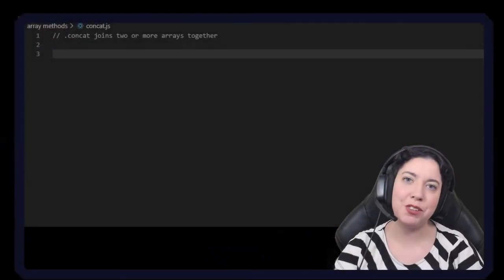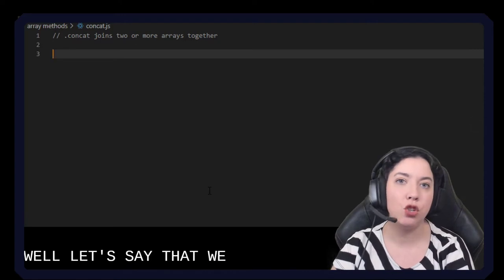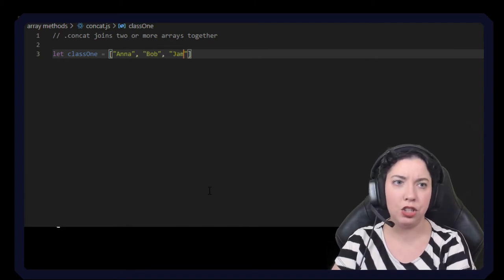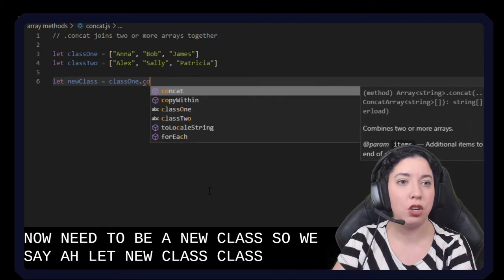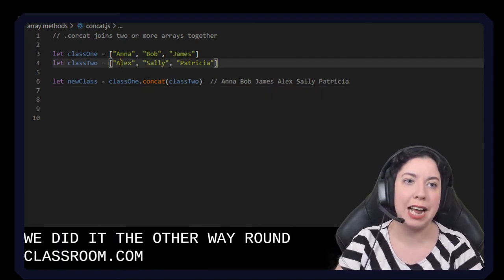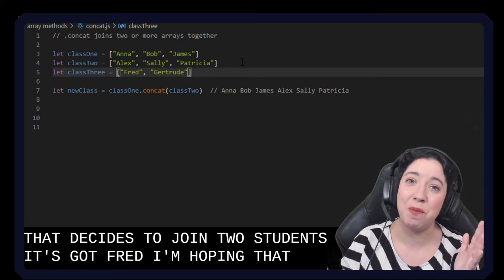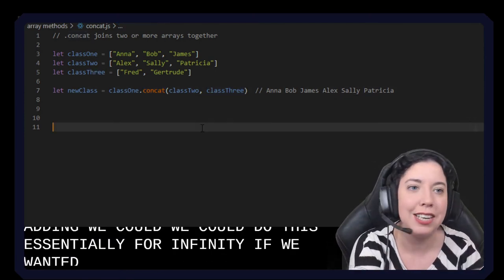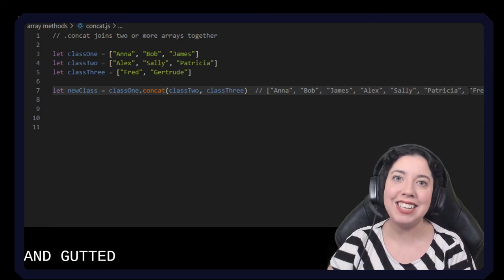What is the CONCAT Array Method? | JavaScript in LESS-THAN 3 Minutes | Beginner JavaScript Series